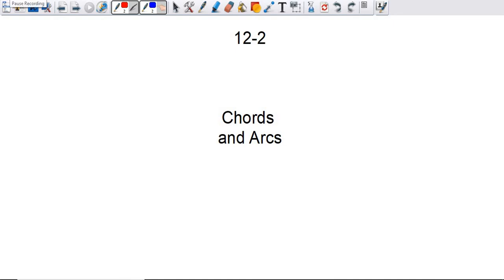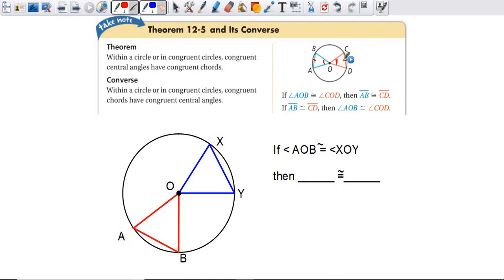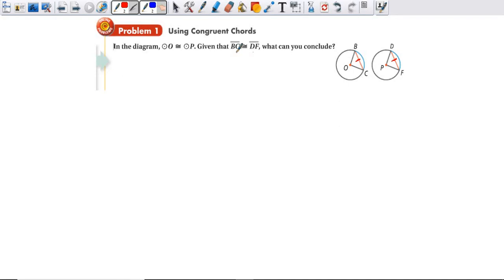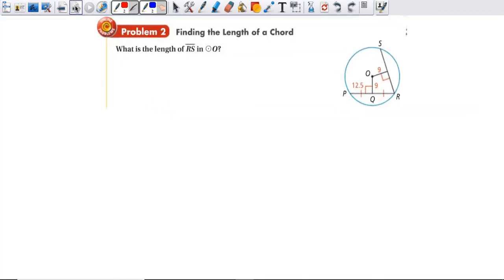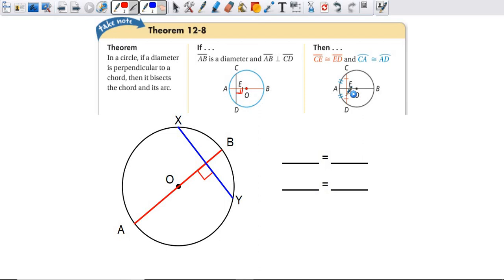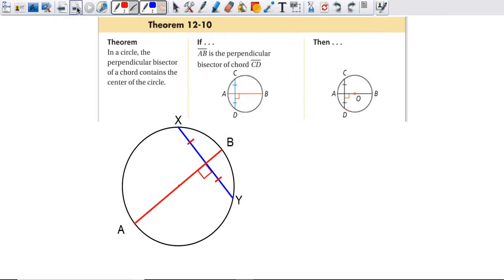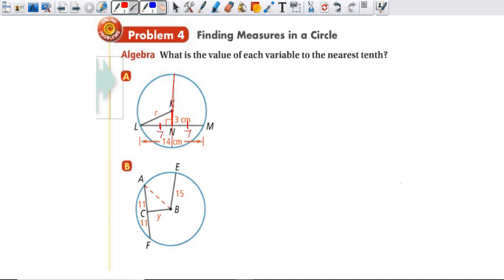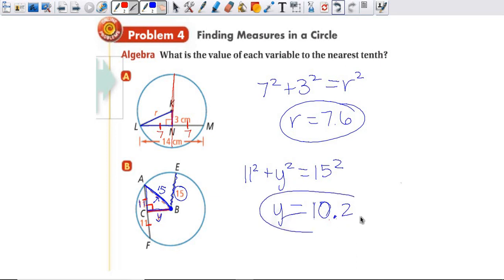12.2 (Arc and Chords)